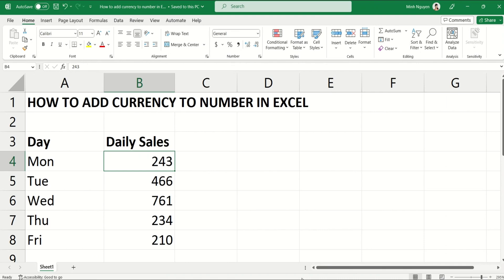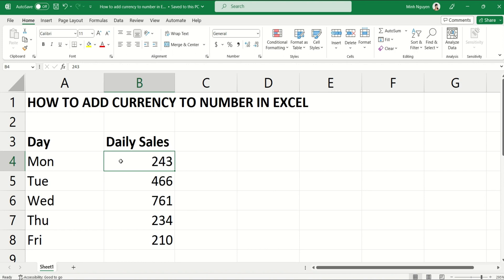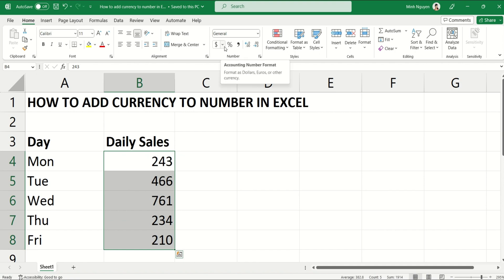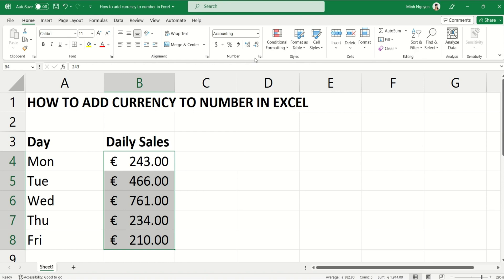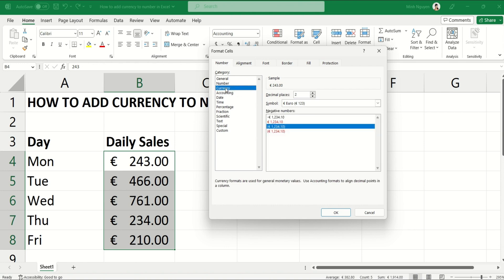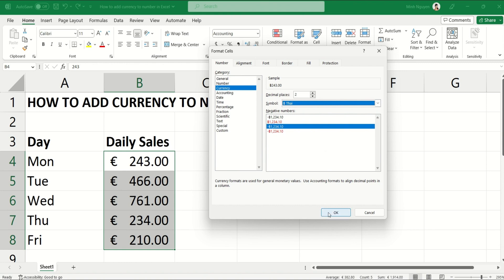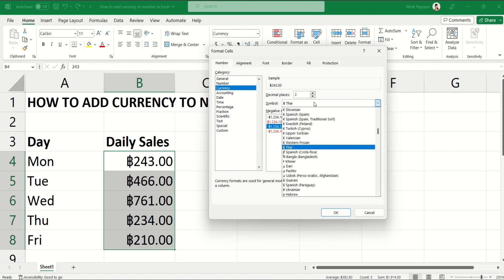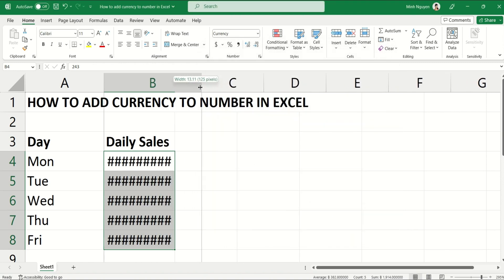How to add currency symbols to numbers in Excel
Let's learn how to add currency symbols to existing Excel number.  It's very useful when you are working with financial data such as sales revenue or financial reporting.  As a bonus, I'll also show you how to add cryptocurrency symbols to Excel as well.  BTC fan, anyone?